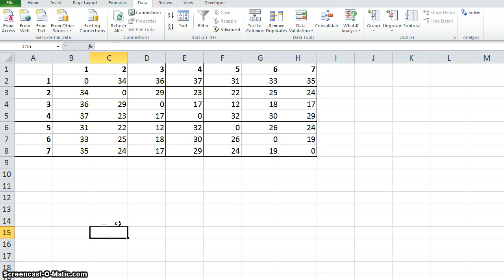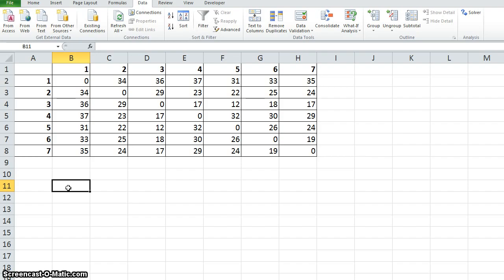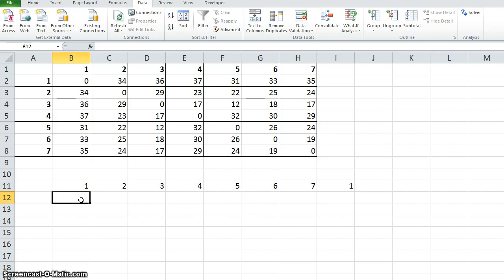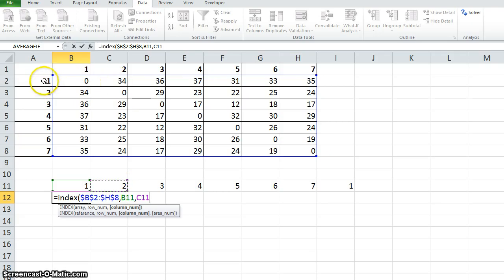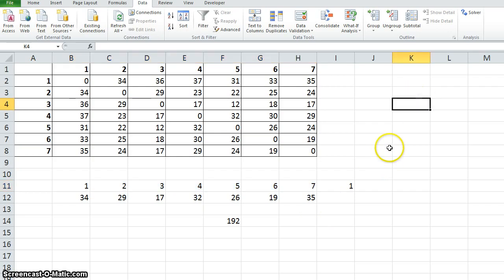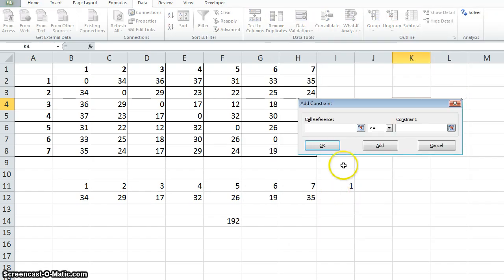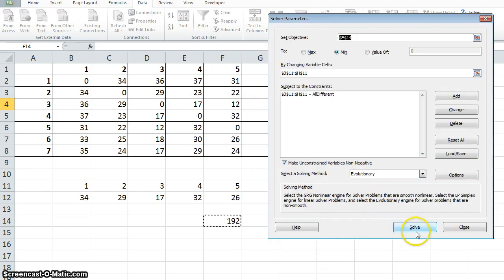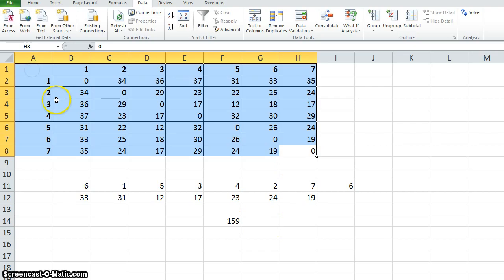Solving Travelling Salesman Problem(TSP) using Excel Solver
Given a distance matrix, the optimal path for TSP is found using evolutionary solver module available with Microsoft Excel.

Video made using Screencast-o-Matic free version.